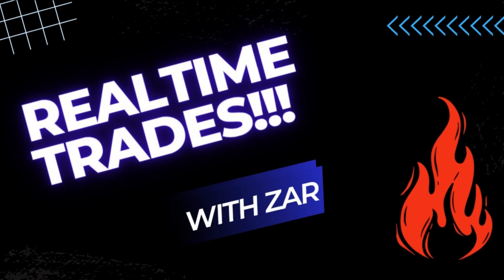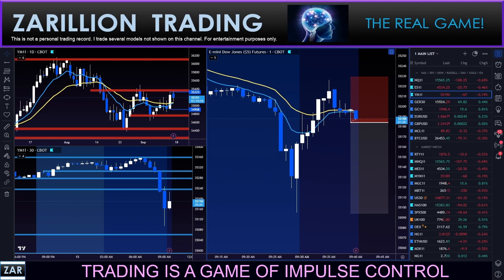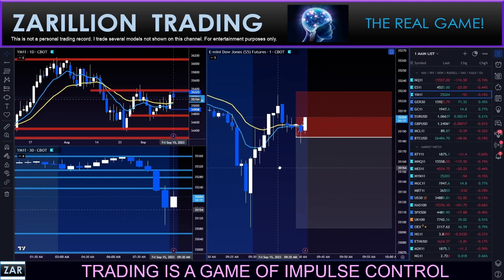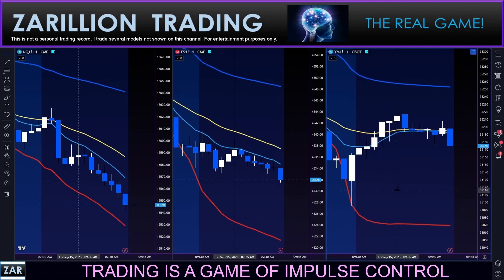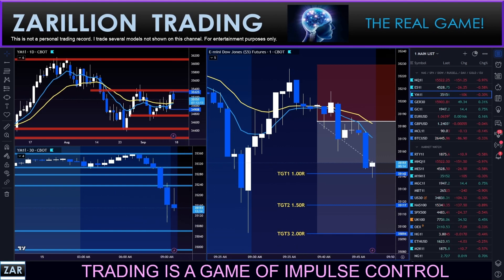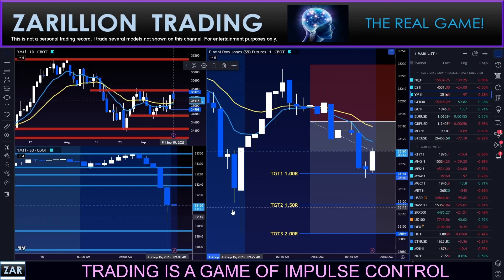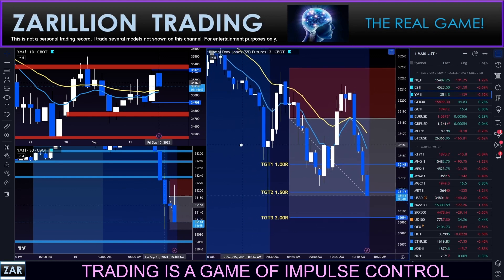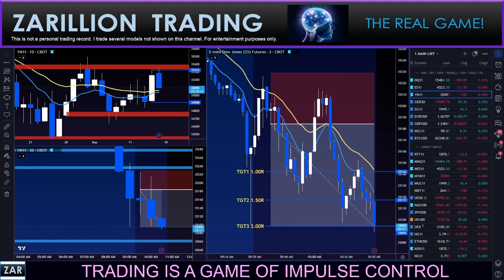+2.00R WIN! DOW SHORT! TCON!